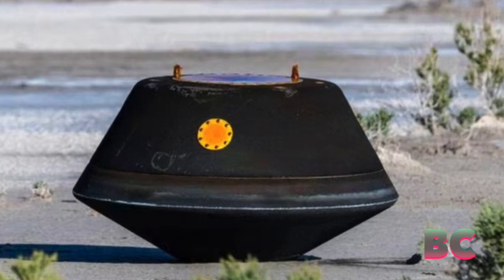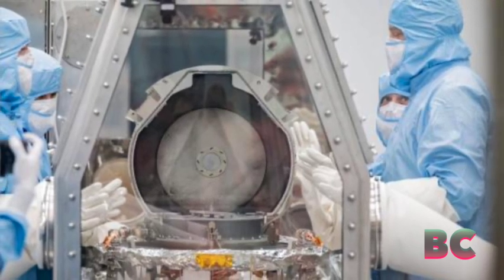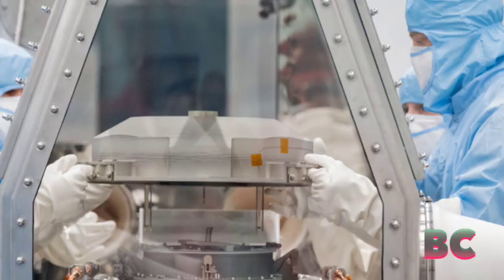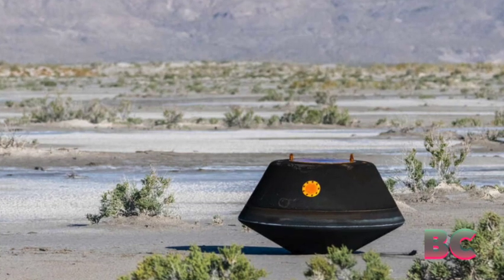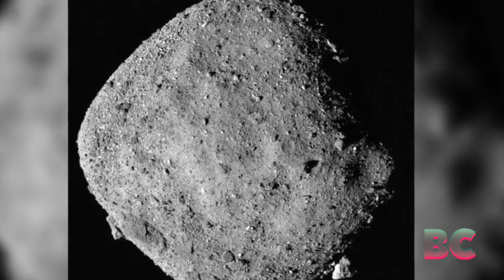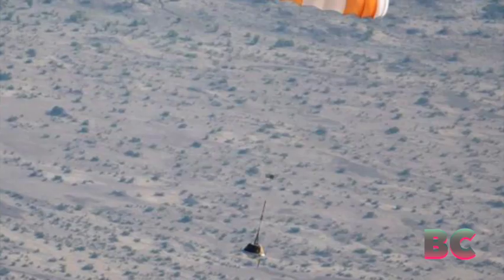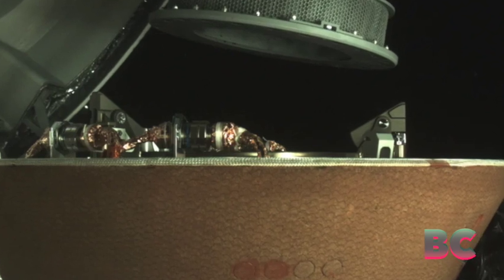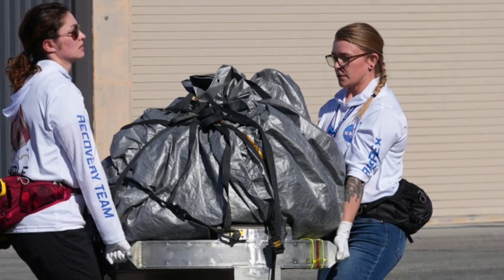Returned Asteroid Sample Canister Contains Way More Asteroid Than Expected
Scientists have obtained their initial glimpse of a sample collected from the near-Earth asteroid Bennu, and in the process, they stumbled upon more than they had anticipated.

Upon opening the canister containing the sample on September 26, researchers were surprised to find an abundance of dark, fine-grained material adhering to the inside of the container’s lid and the base around the mechanism used to gather extraterrestrial rocks and soil.

This unexpected debris could provide valuable insights into the asteroid before the primary sample is subjected to analysis, CNN reported.